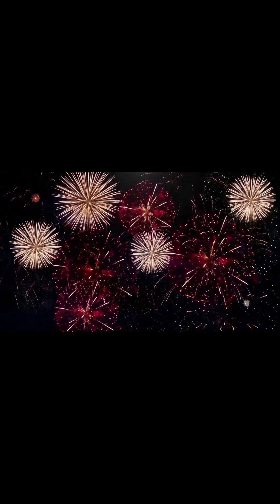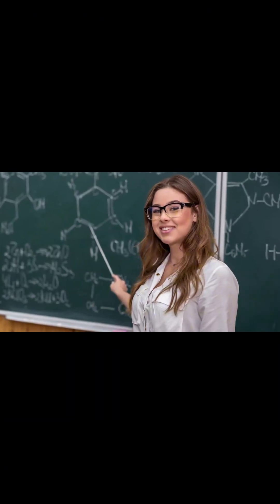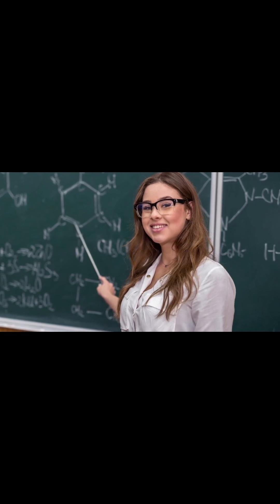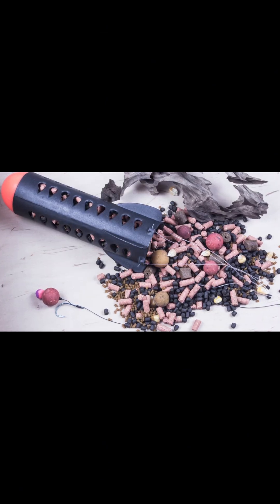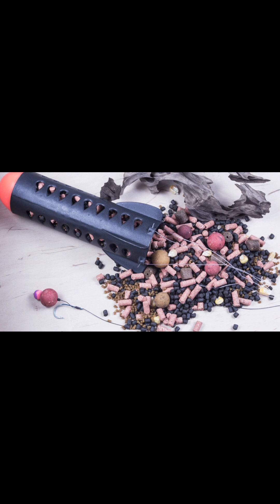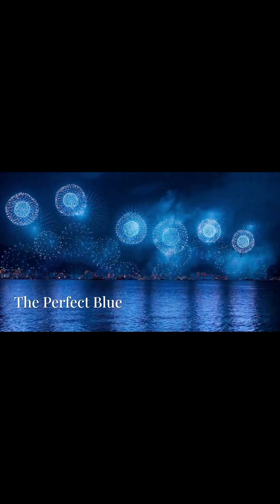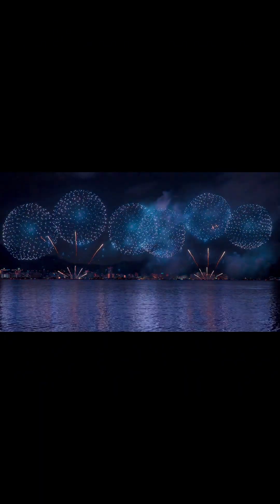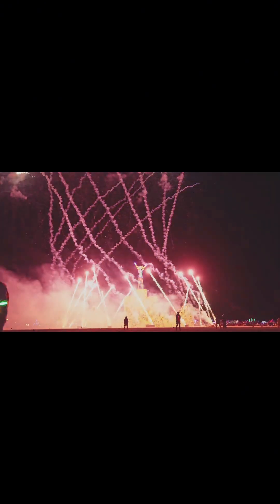How They Create Colorful Patterns in Fireworks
Ever wonder how different colors of fireworks are made or how they explode patterns?